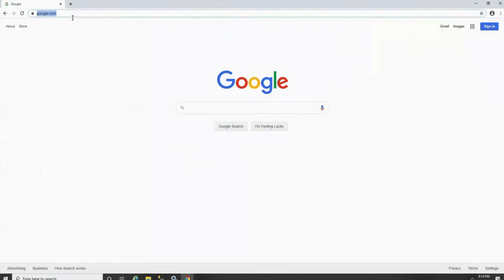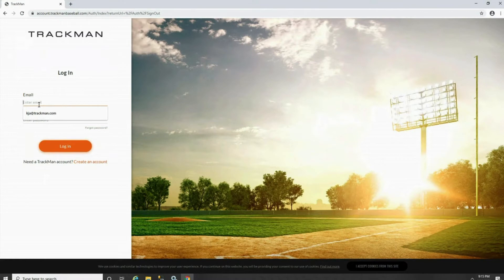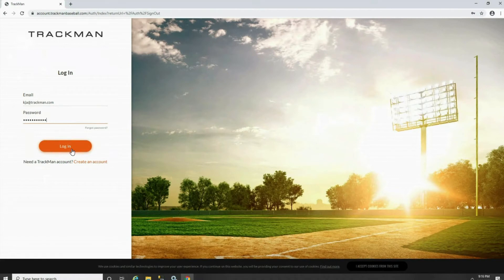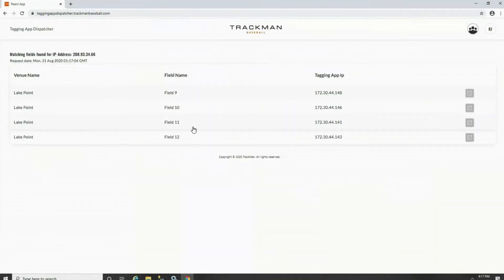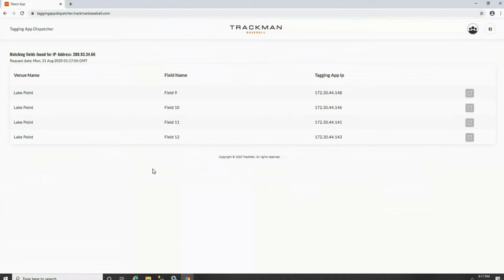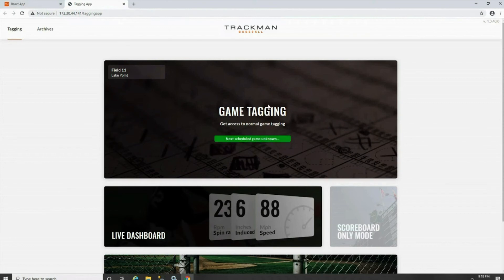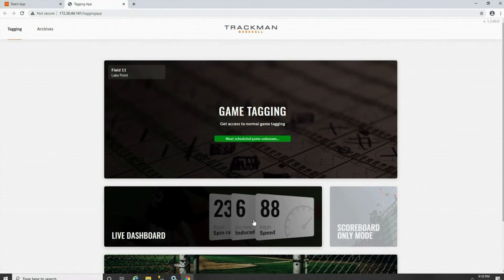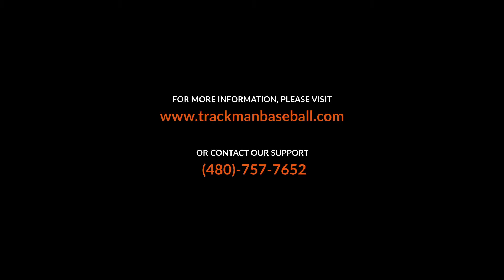Support: Connecting to the tagging page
Learn how to connect to the TrackMan Baseball tagging page in your browser.